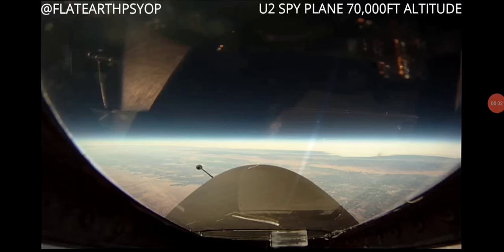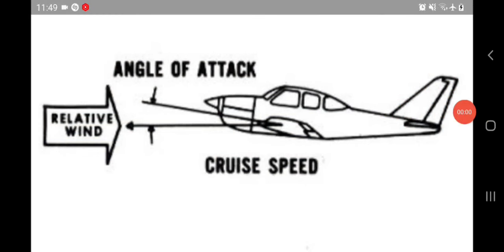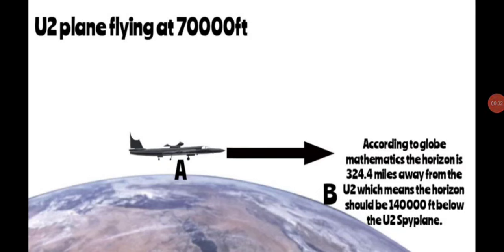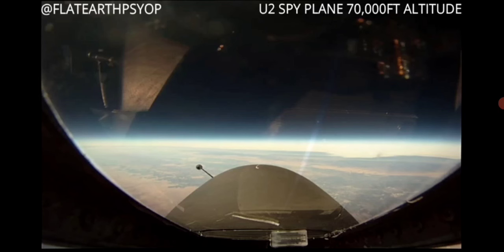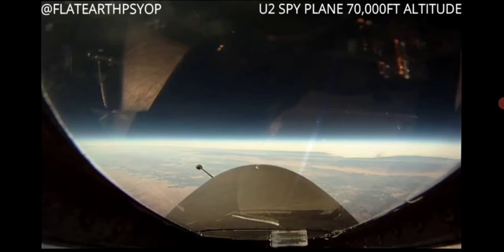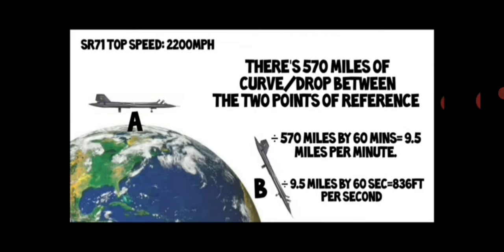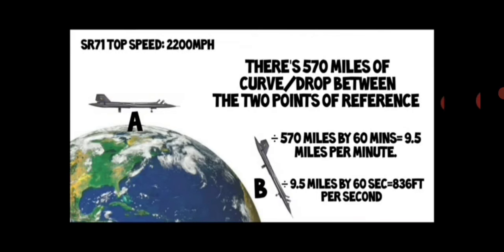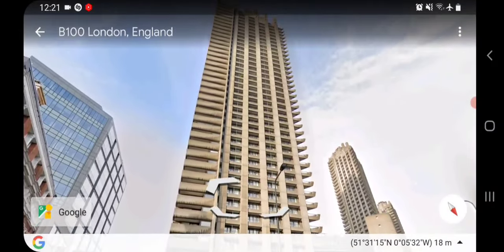The United States Air Force & The Impossible Globe Earth.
I love the Sr71.